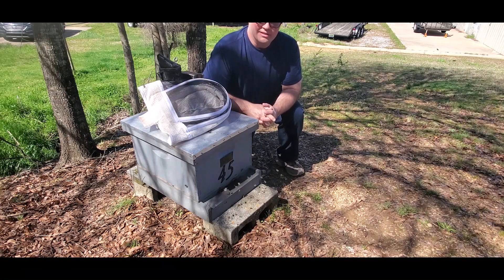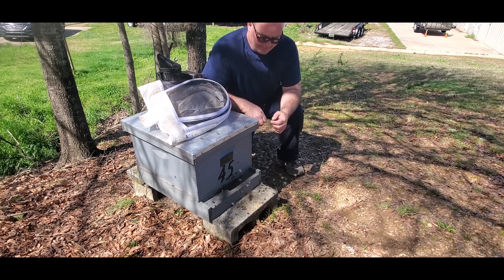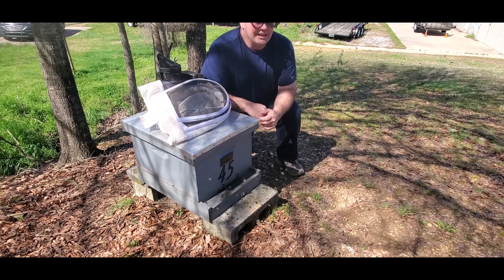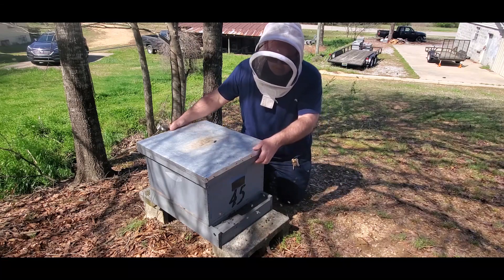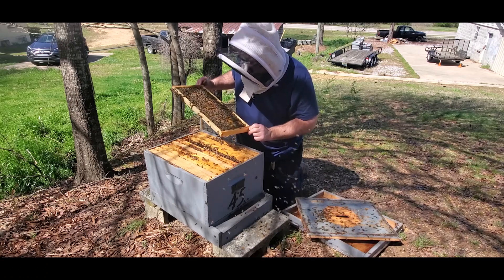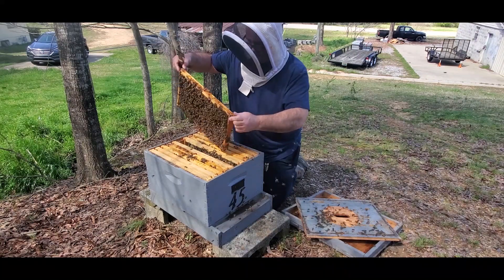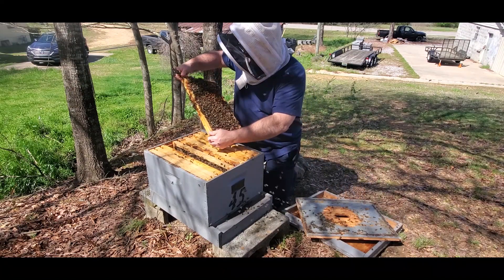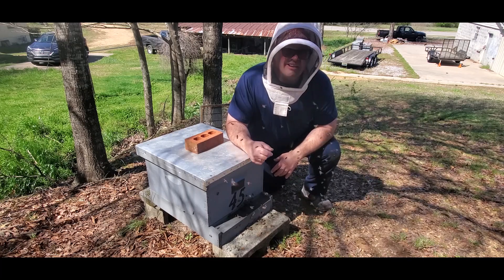My experiment with an early swarm part 2.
results from an early swarm where i decided to recombine with parent colony.